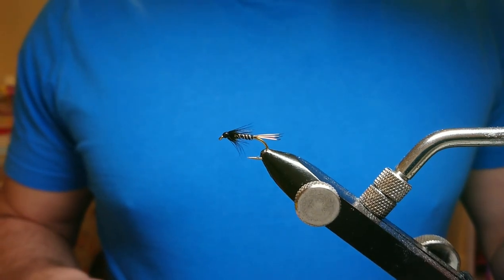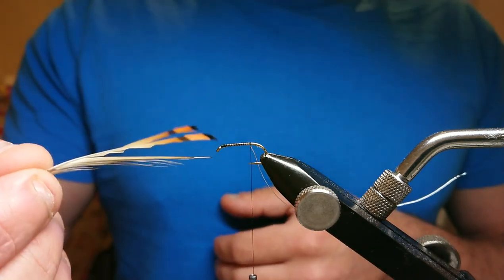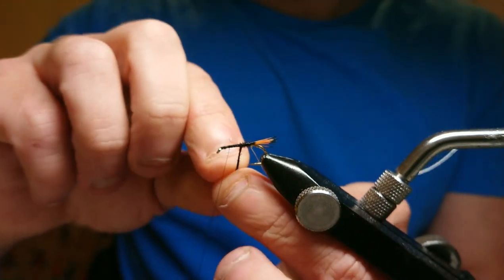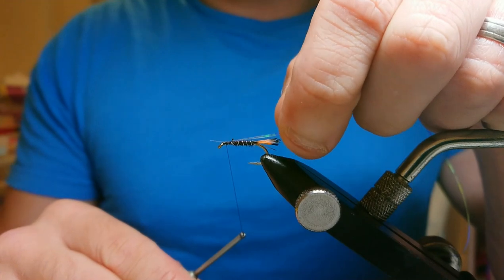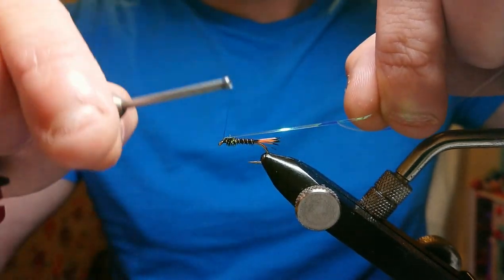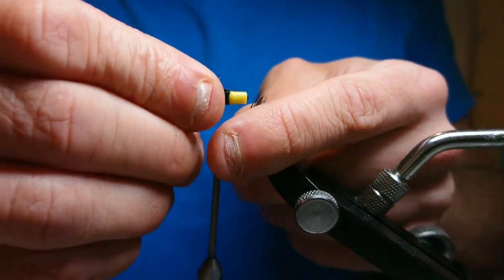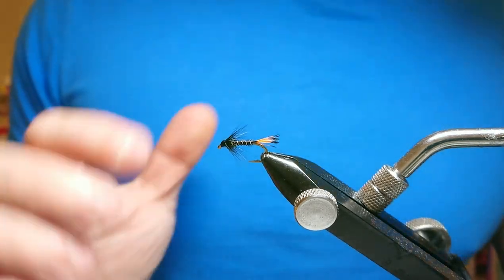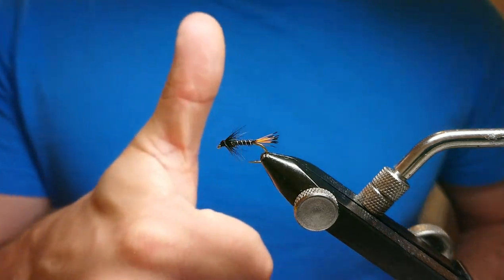FLY TYING THE BLACK PENNELL CRUNCHER (TROUT FLY)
HOW TO TIE BLACK PENNELL CRUNCHER TROUT FLY

FLY TYING MATERIALS:

THREAD # UNI-THREAD BLACK 8/0
RIB # UNI SOFT WIRE SILVER (SM)
TAIL # GOLDEN PHEASANT TIPPET
BODY # VENIARD COCK PHEASANT TAIL BLACK 3 FIBRES
FLASH # UNI-MYLAR PEARL (SZ14) OVER TOP OF THORAX
THORAX # VENIARD PEACOCK HERL BLACK 1 STRAND
HACKLE # TURRALL HEN NECK BLACK  2 TURNS
HEAD # 2 COATS VENIARDS CLEAR FINE HEAD CEMENT

Thank you for watching, I hope this video has helped you understand the principles and techniques of fly tying. if this video has helped, please feel free to comment and i will get back to you.

More videos will follow

Tight lines folks and i hope this fly works for you.

Regards
IRISH/SCOTTISH FISHING & FLY TYING